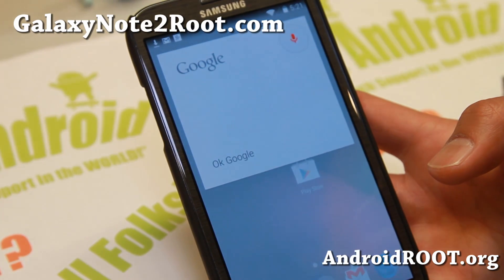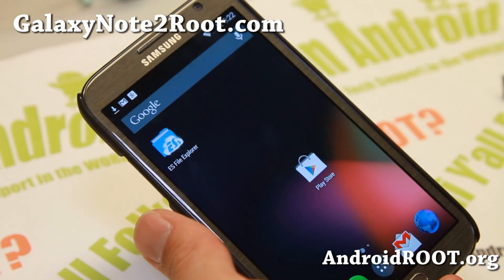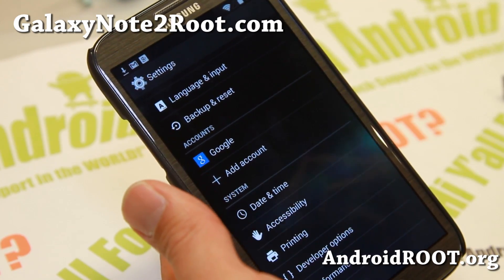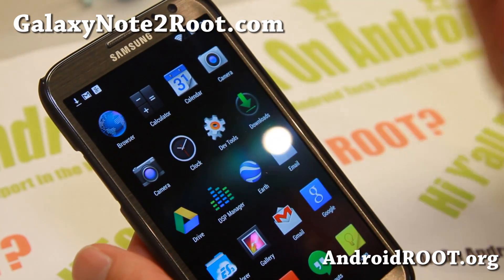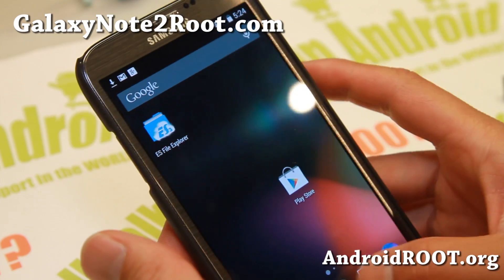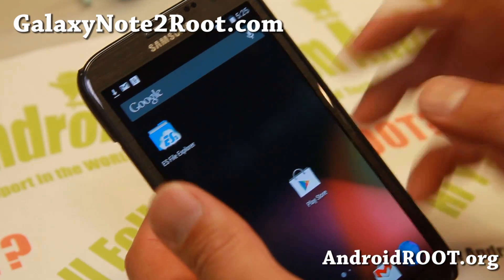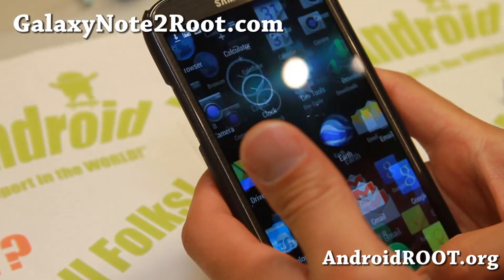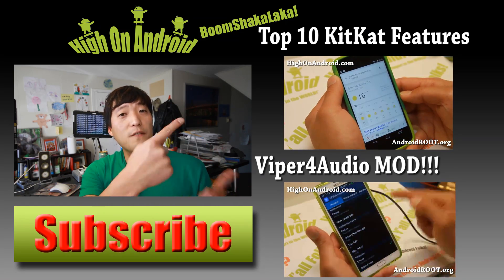Omni ROM with Android 4.4 KitKat for Galaxy Note 2!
Here's a quick overview of Omni ROM with Android 4.4 KitKat for Galaxy Note 2 Android smartphone users.